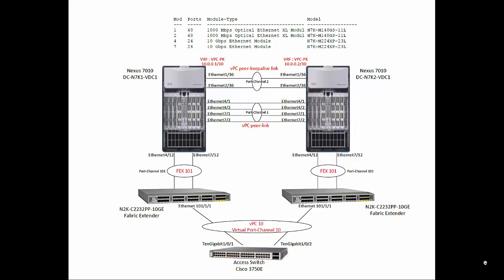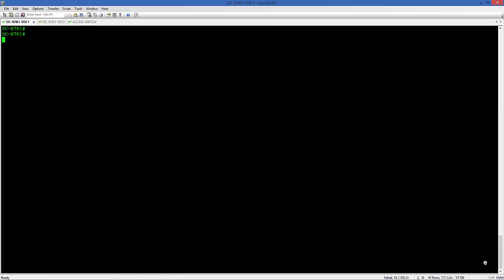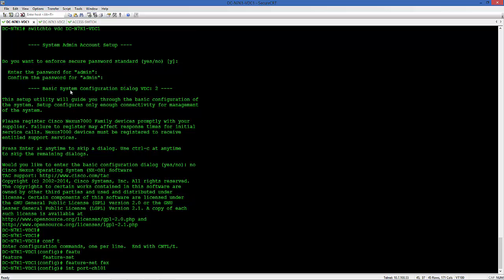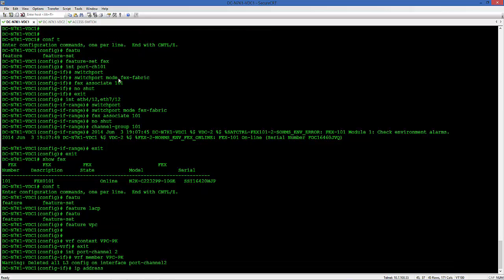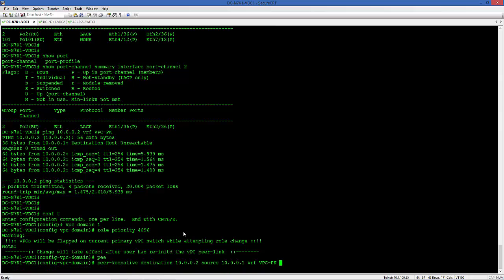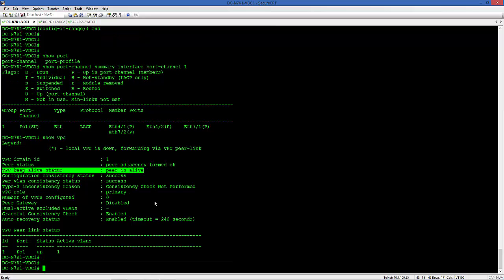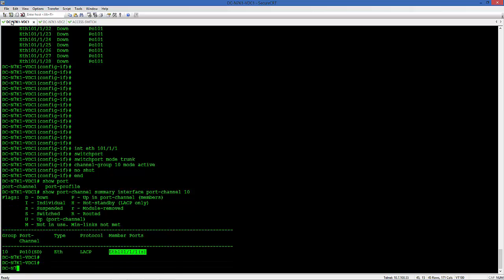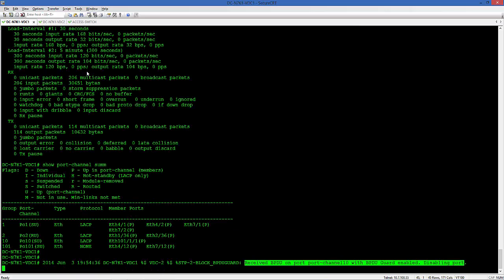Cisco Nexus FEX and vPC Configuration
Configuring Fabric Extender (FEX) and virtual Port-Channel (vPC) on Cisco Nexus 7000 Series.